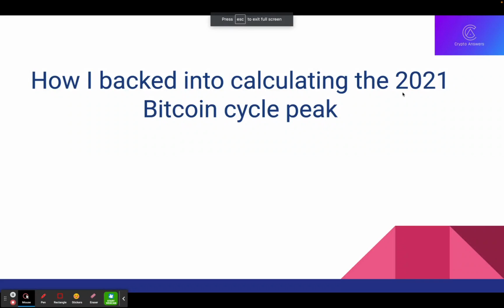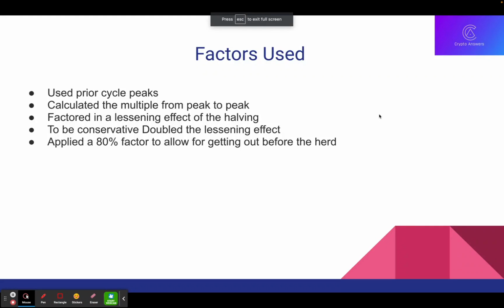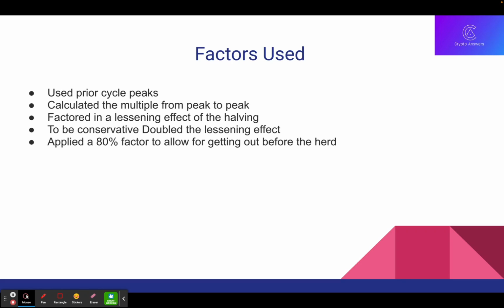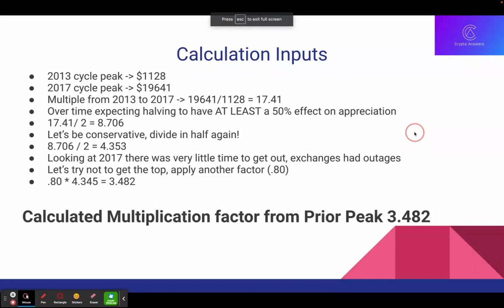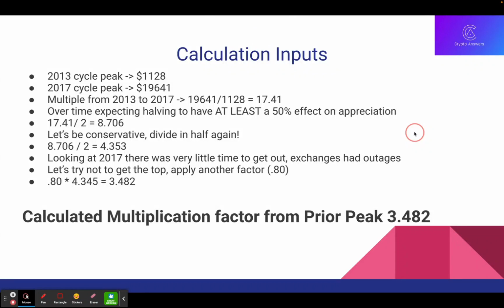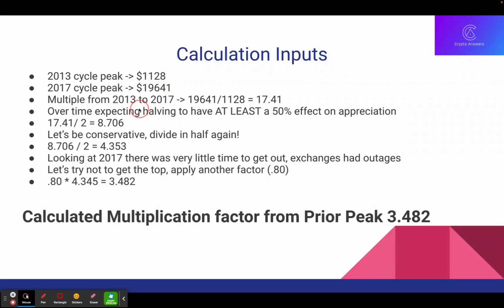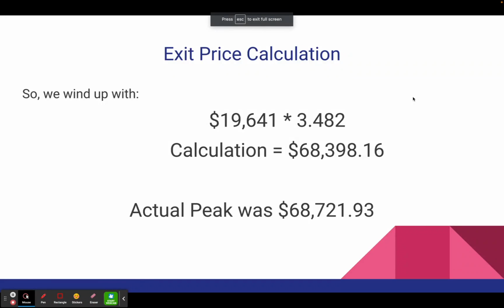How I calculated the Bitcoin 2021 Cycle Peak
Back in early 2021 I decided to calculate an exit point for Bitcoin. I looked at prior cycle peaks and came up with an approach. Then, I ran the numbers to arrive at a value. What I wound up with was surprisingly close to the actual market peak in 2021!

00:00  Background Info and methodology
00:36 Factors used
01:54 Calculation inputs
03:20 Price Calculation
04:23 What Actions did I take?
05:18 Thanks! Please Like and Subscribe!